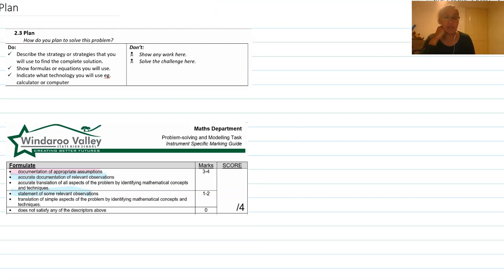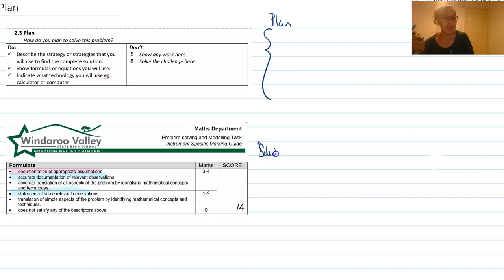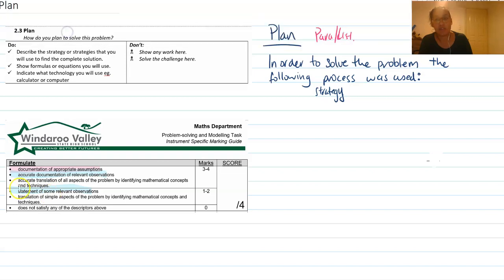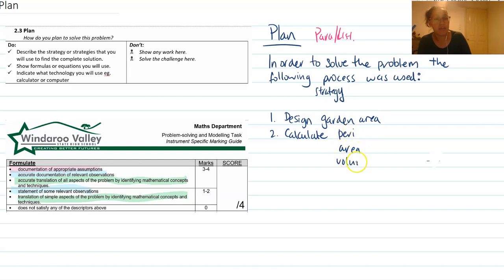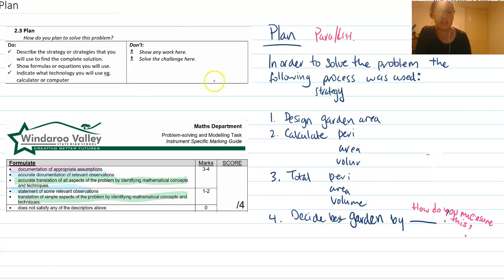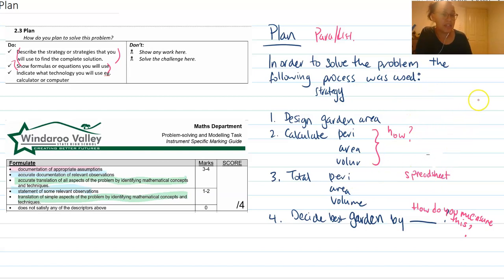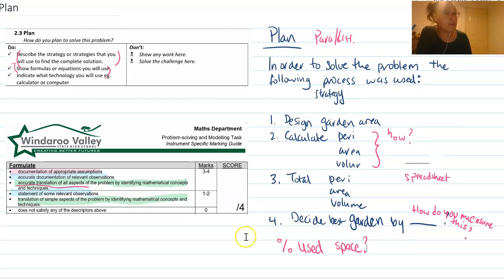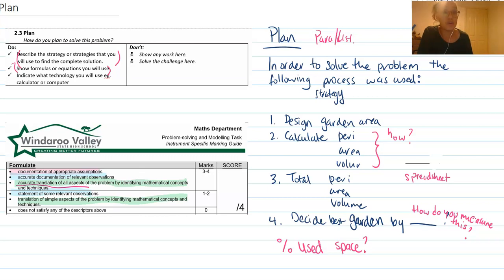PSMT: 2.3 Plan